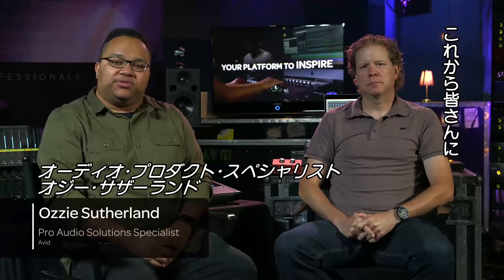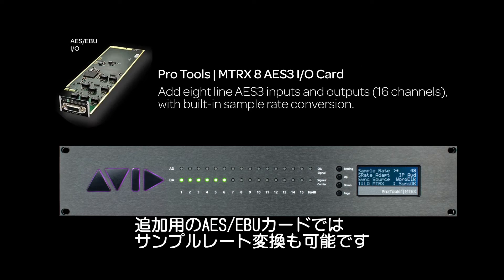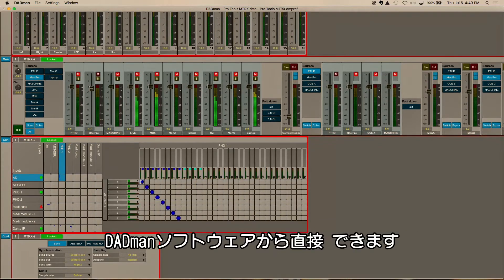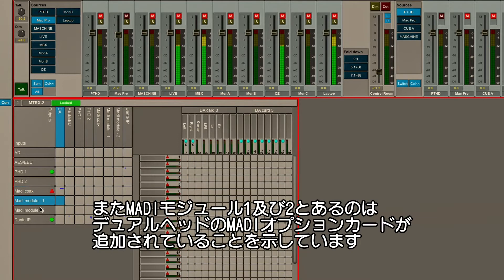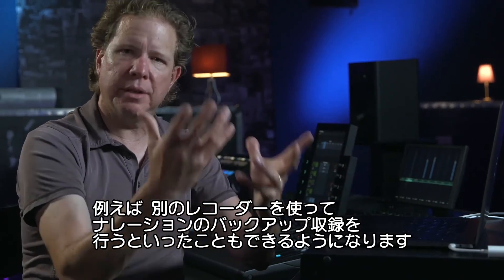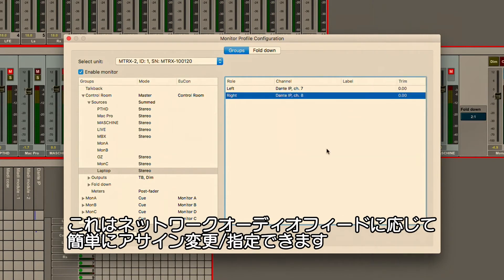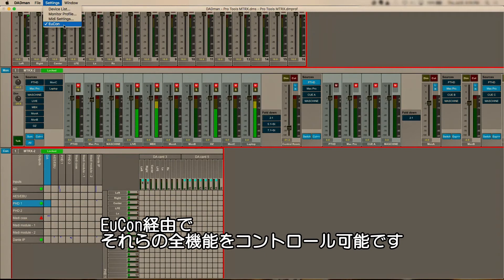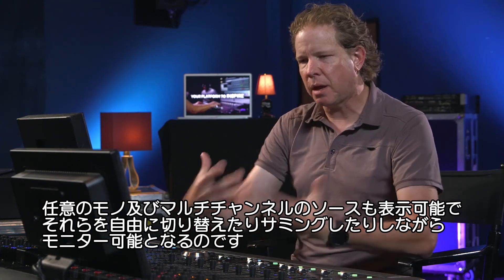Pro Tools | MTRX 概要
2U筐体内でモジュラー構成をとれるMTRXは１台で複数の役割を担うことができます。デジタルオーディオデンマーク社と共同開発したこの製品はPro Tools用オーディオ･インターフェイスでもあり、接続された入力/出力を自由にアサインできるルーターにもなります。Danteを介してIPオーディオとも接続可能。またEuConを介して操作可能な強力なモニター･セクションも備えており、iPadアプリのPro Tools ControlからS6まで使用することが可能です。